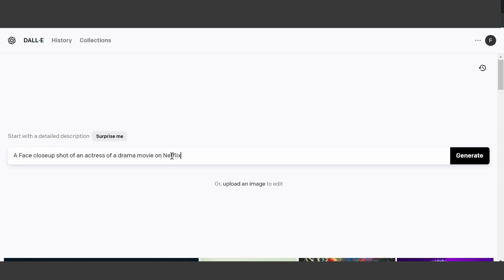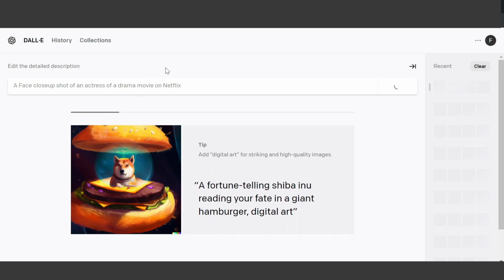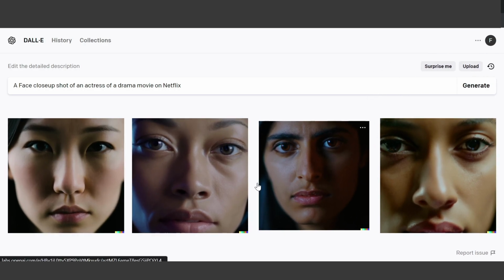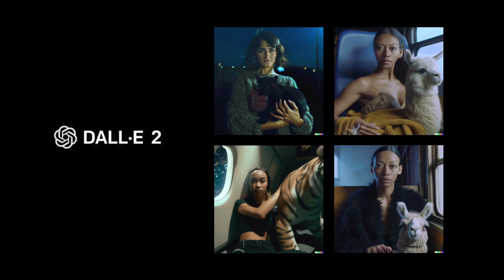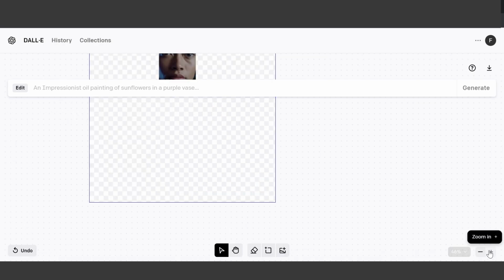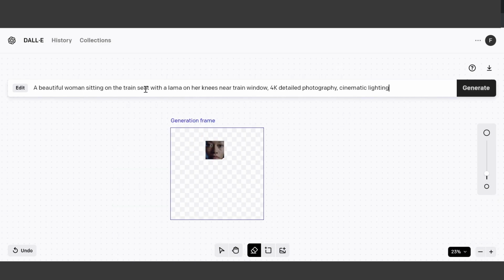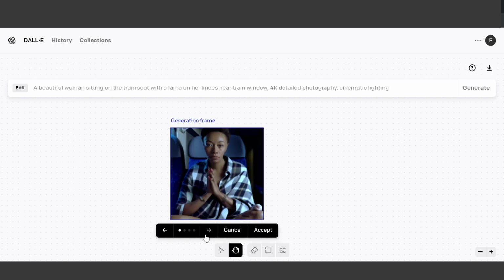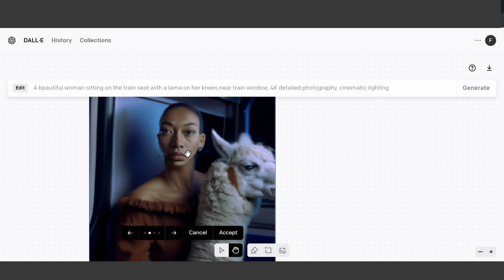Beautiful face with DALLE 2. Easy realistic generative AI portraits with Outpainting mode.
This video is about how to generate a beautiful face with using Artifical Intelligence - Dalle 2 and its Outpainting mode. Only two simple steps.